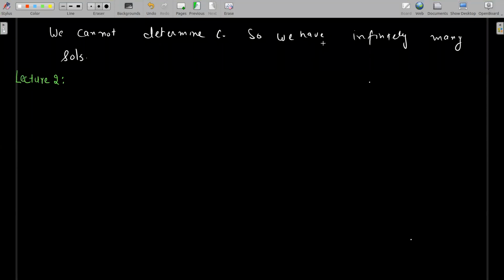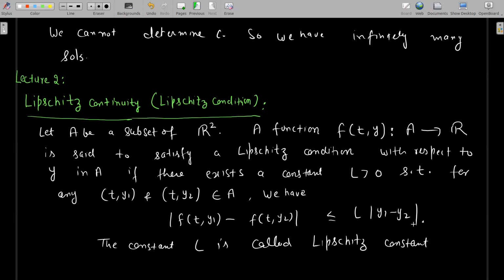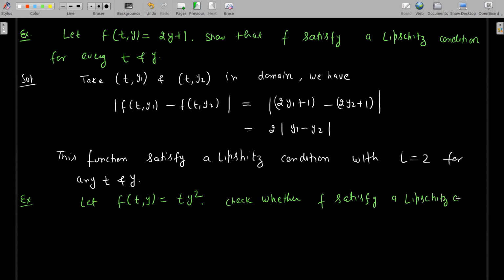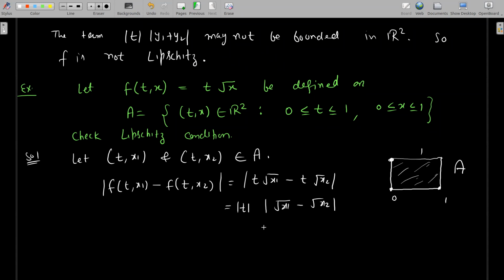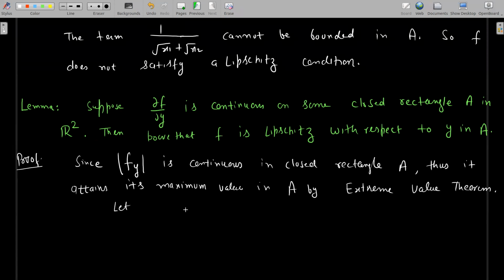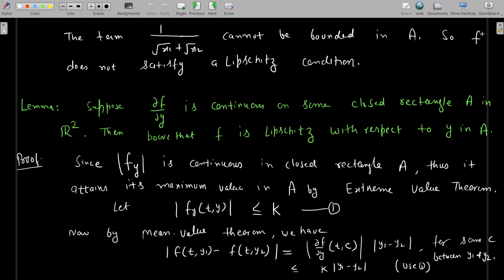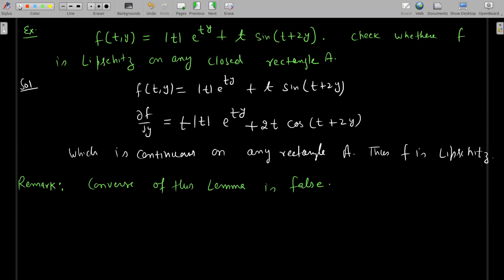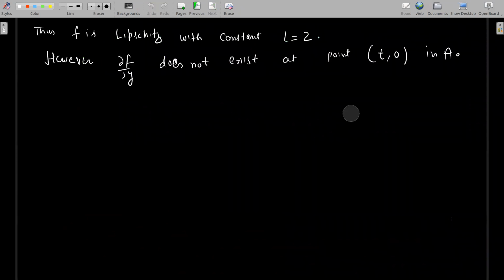Lecture 2 : Existence and uniqueness of first order equations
We study examples of Lipschitz condition.